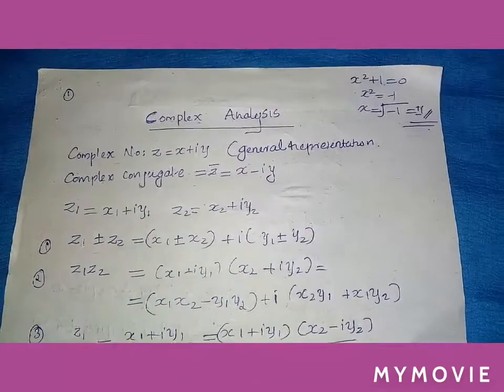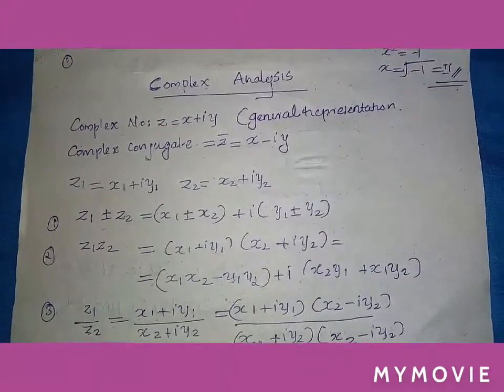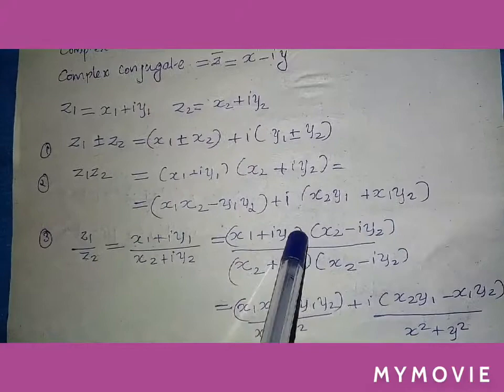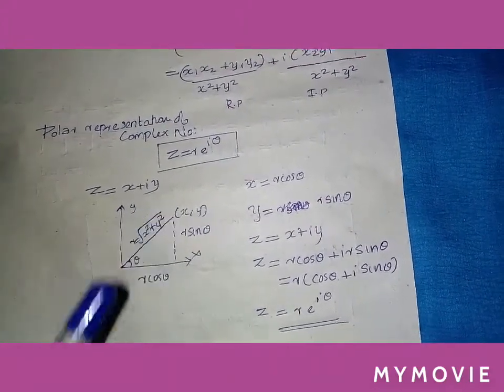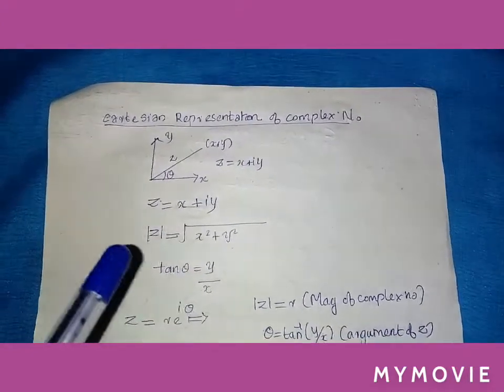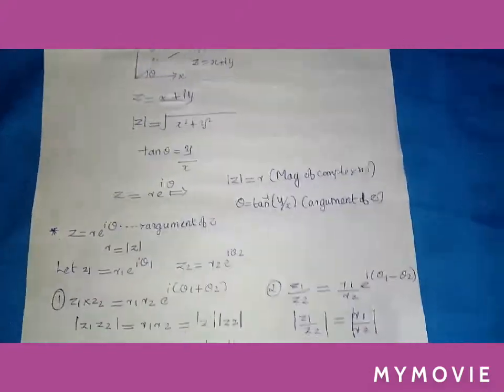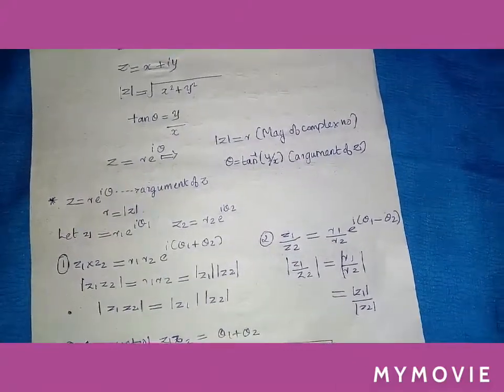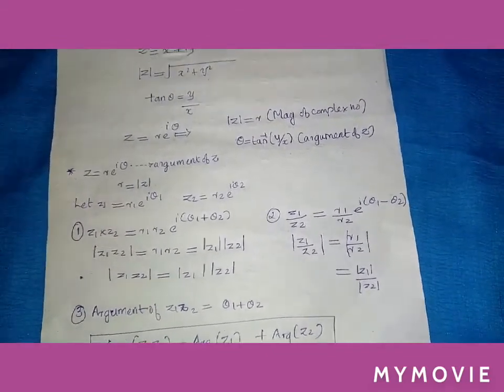COMPLEX ANALYSIS PART 1